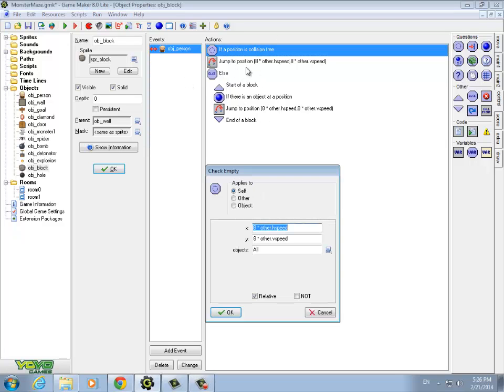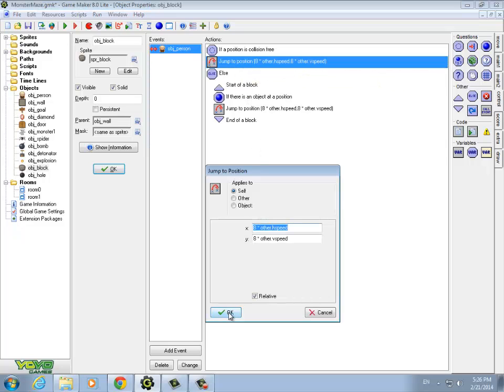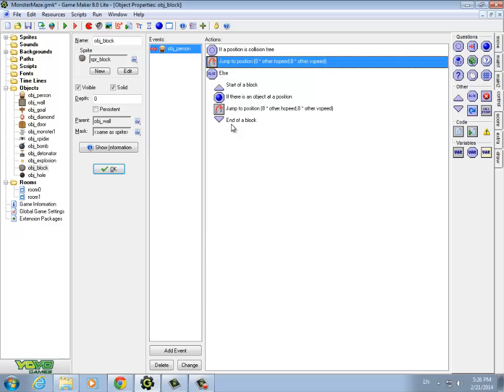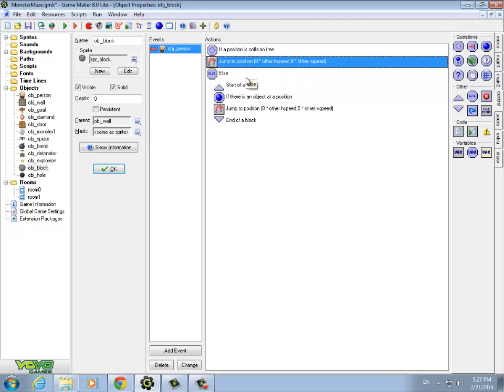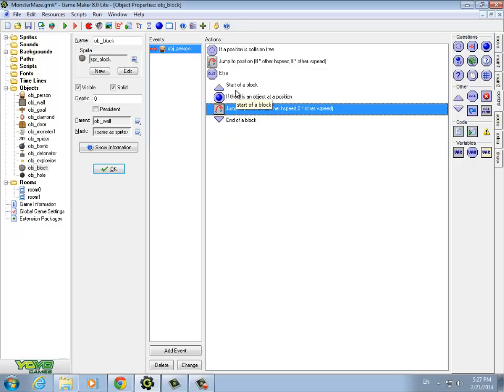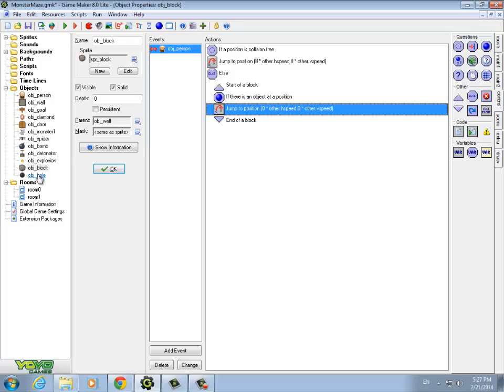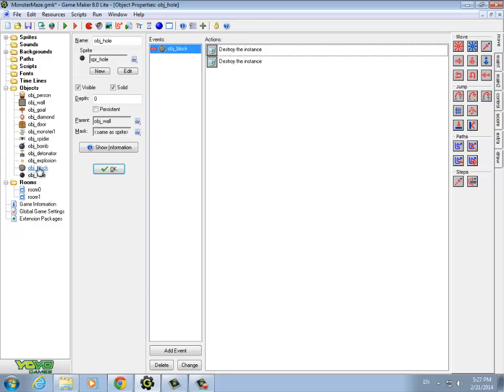Monster Maze Tutorial Video 08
This video fixes the problems identified in the last video having to do with blocks.